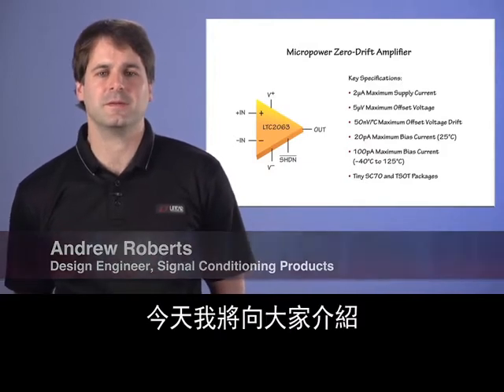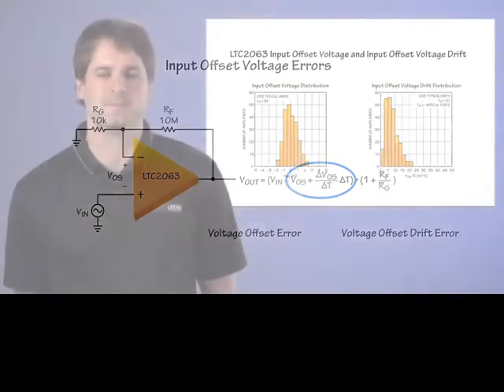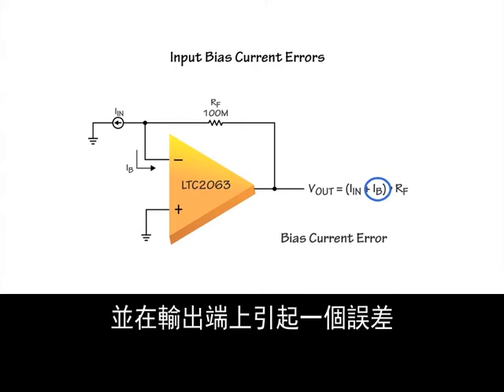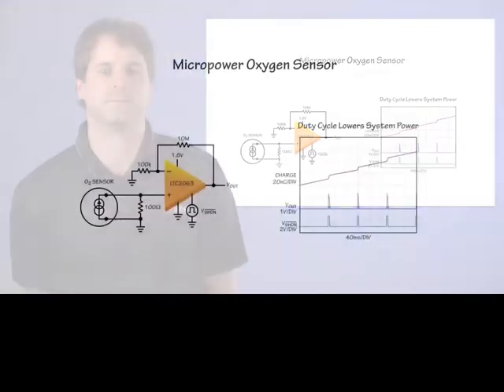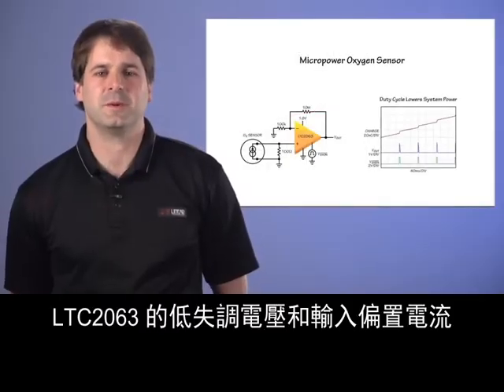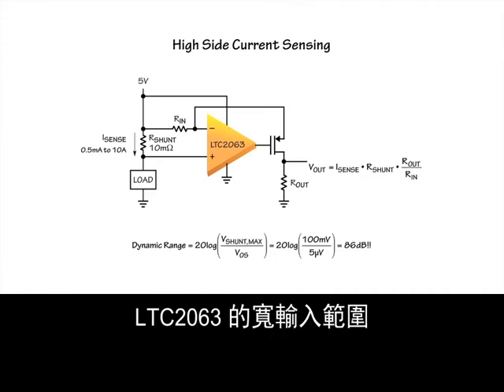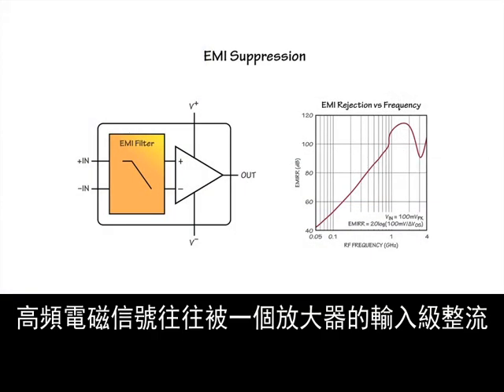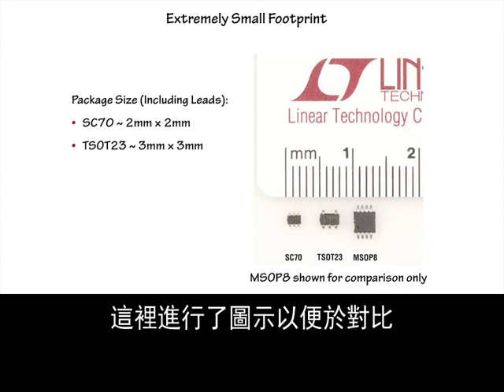微功率零漂移放大器可改善電路性能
本視頻探究了採用 LTC2063 零漂移放大器在眾多低功率應用中實現的優越性能。LTC2063 可在極低的功率實現精準測量。LTC2063 在 1.7V 至 5.25V 的電源範圍內工作，並具有一種專為電池供電型和占空比操作應用而優化的停機模式。整個溫度範圍內的極低輸入偏置電流使得即使在高阻抗電路中也能保持精準度。
除了卓越的輸入失調電壓和輸入失調電壓漂移性能之外，LTC2063 還擁有高開環增益、CMRR 和 PSRR 規格指標。LTC2063 的軌至軌輸入級放大器簡化了高壓側和低壓側電流檢測等應用。一個集成的 EMI 濾波器顯著地改善了 EMI 性能，從而簡化了設計、減少了元件數目、並保持了準確度。LTC2063 把所有這些性能整合在纖巧的 SC70 和 TSOT 封裝之中。